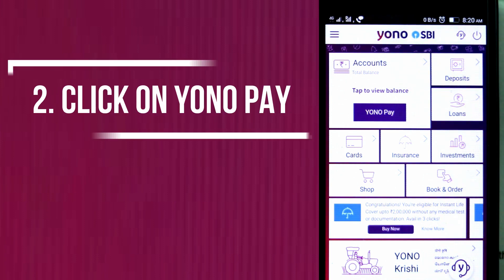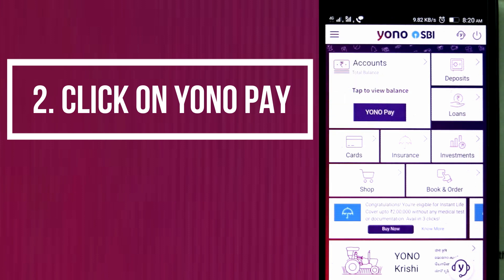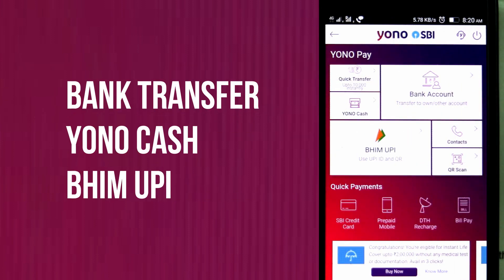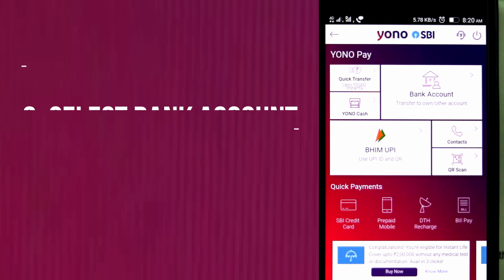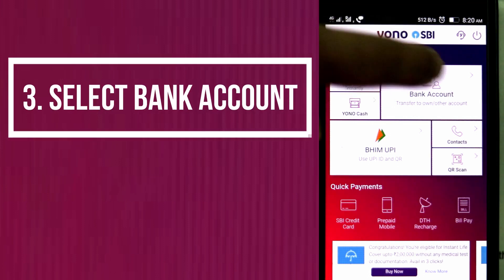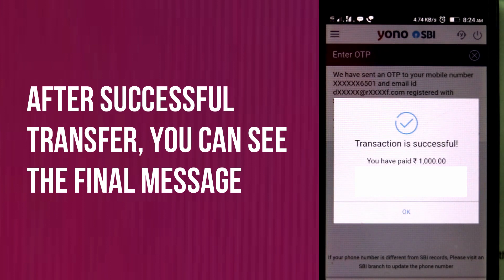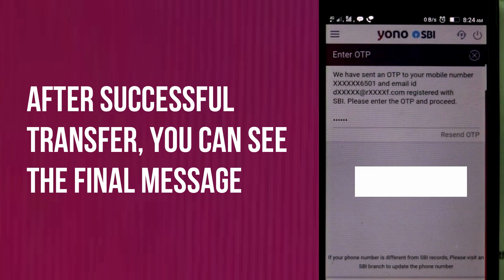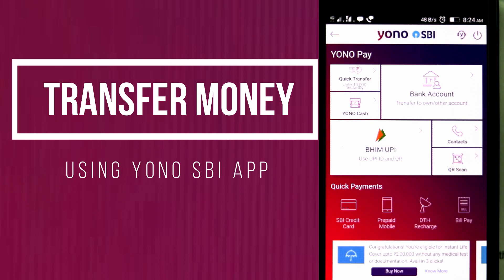Transfer Money Using SBI YONO Mobile Application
The Best Way To Transfer Money to Other Bank Account can be done by using SBI YONO Mobile APP.

YONO LOGIN In Detail.

Best Way To Transfer Money to Other Bank Account In YONO APP

How to Transfer Money to Bank Account Using SBI YONO Mobile APP - The answer is just login to SBI YONO Mobile App, then select YONO PAY Link Button.

Here you can see YONO CASH, BHIM UPI and Bank Account Transfer.

Select Bank Account Transfer.

This will leads to the Beneficiary selection page.

if you wants to Add New Beneficiary, add new one by selecting Pay to a new Beneficiary.

After Selecting the Beneficiary, just specify the Amount and Remark.

On Confirmation, agree the terms and condition.

One OPT will be sent to you. Reenter that OPT. That's all.

You are done with the Bank Transfer.

By this way you can Transfer Money Using SBI YONO Mobile Application.

If you got any doubts, please write to us on Comment section.